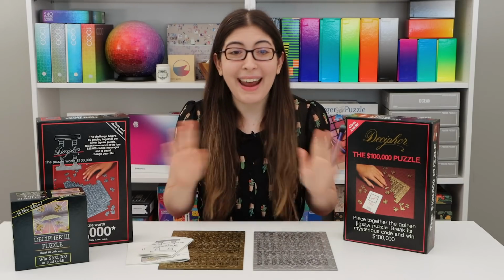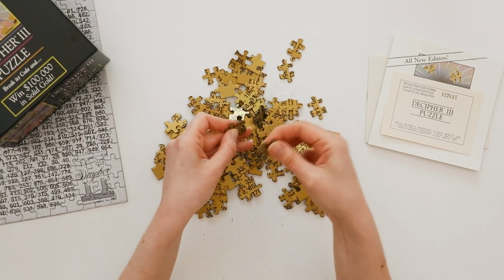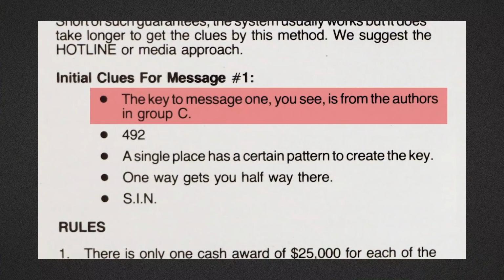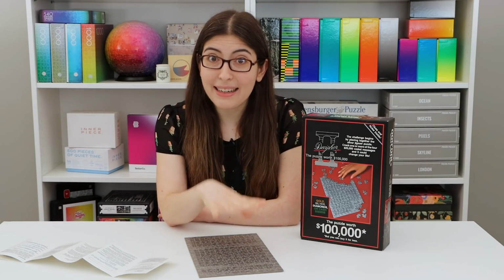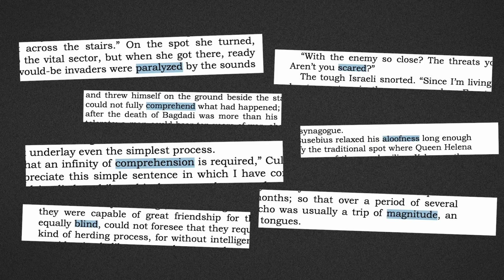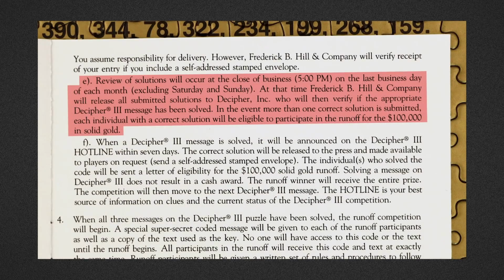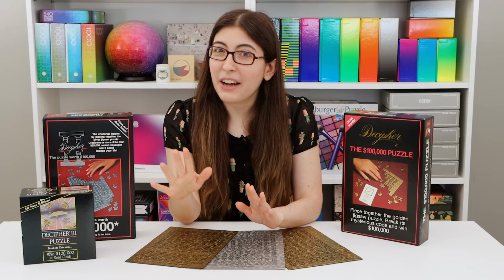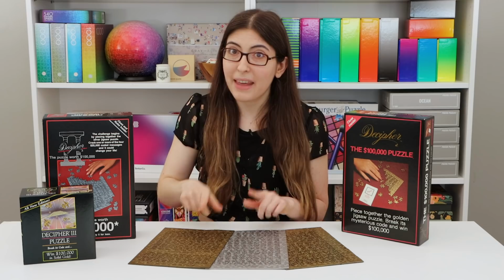The $100,000 Puzzles That Were NEVER SOLVED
5/13/21 UPDATE: Puzzle 2-3 has been solved! All of the info is in the Google Doc below.

Want to try solving these ciphers for yourself? I put all of the information that I gathered into this doc:
Please get in touch if you do solve any of them!